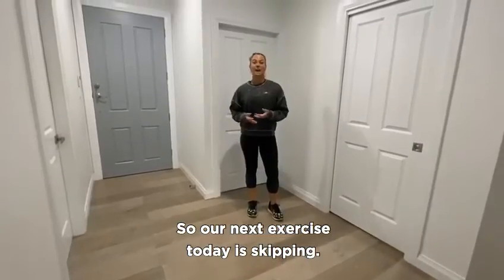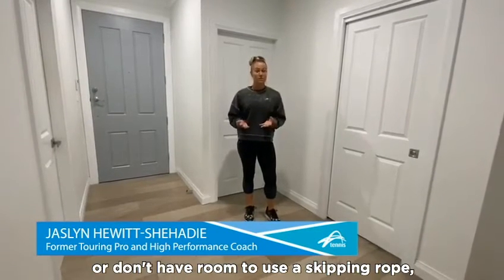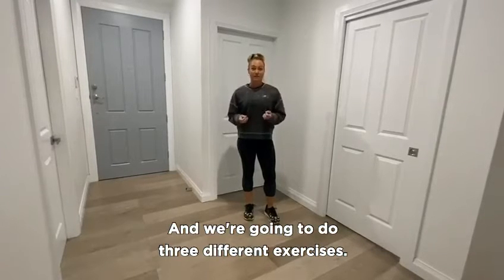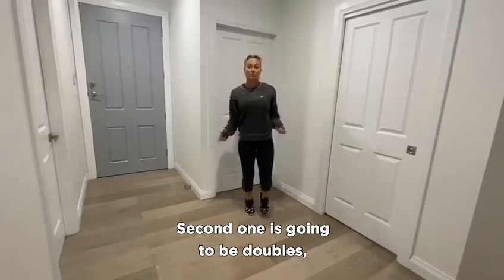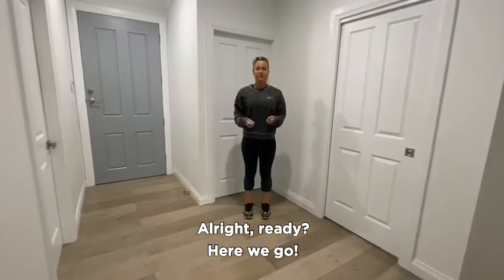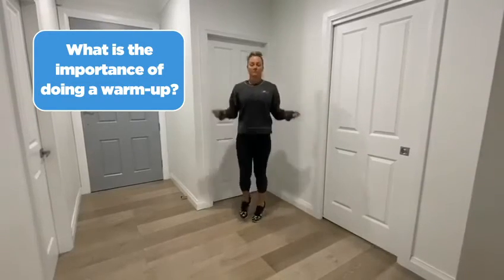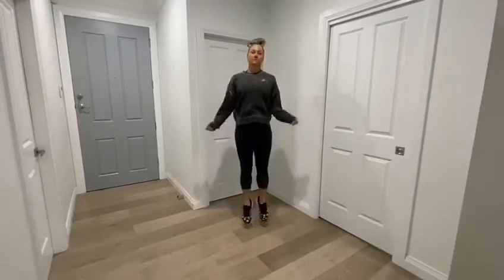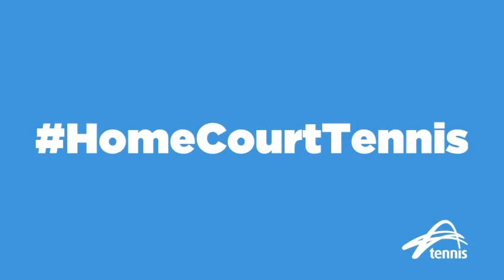Skipping with Jaslyn Hewitt Shehadie